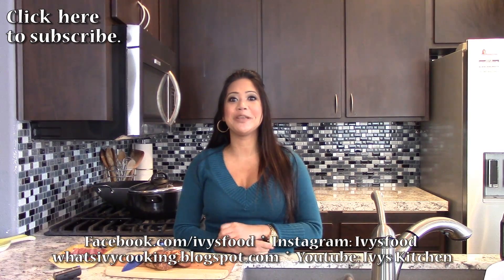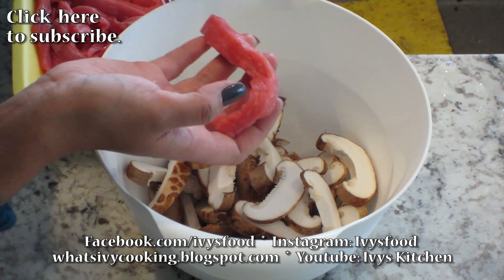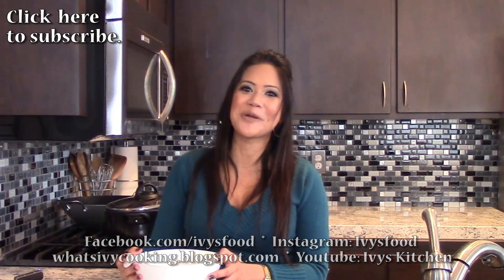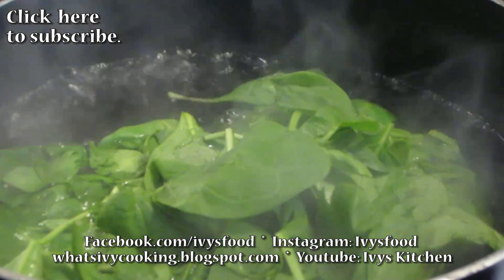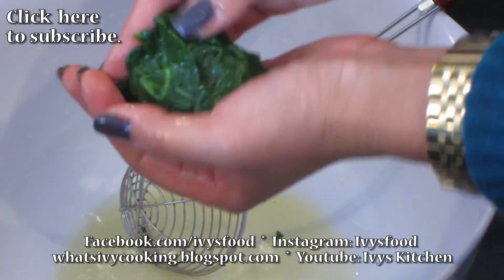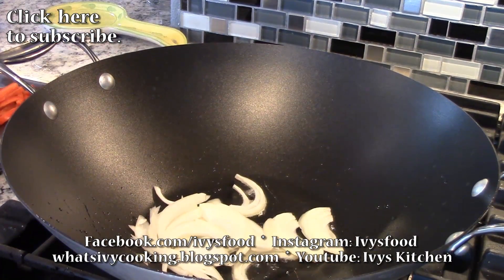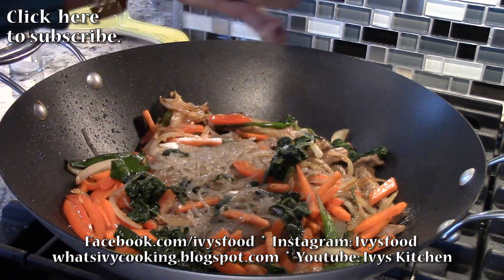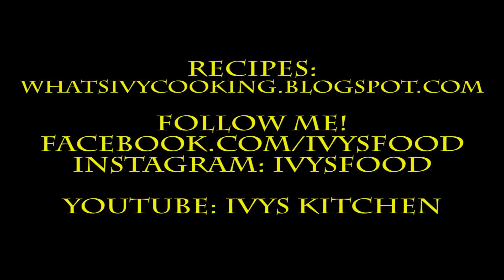Japchae (Korean Food)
Japchae is one of my favorite Korean dishes. It is Korea's version of the Filipino Pancit (video that I posted prior to this). Japchae is a stir-fried dish.  In this dish I use sweet potato noodles and various vegetables.  You can make this with chicken, pork, shrimp, or beef.  You can also leave the meat out and add extra mushrooms to keep it vegetarian.

Ingredients:
1/2 lb. of beef strips (¼” wide X 2″ long)
5 large shitake mushrooms cut into thin strips
3 garlic cloves, minced
1 1/2 tsp + *3 tsp of sugar (*Double the  marinade if needed)
3 tsp + 1/2 tbsp.,  + *2 Tbsp of low sodium soy sauce (*Double the  marinade if needed)
1 1/2 tsp + 1/2 tbsp. + *2 tbsp. of sesame oil (*Double the  marinade if needed)
1 large egg
1 small bunch of spinach leaves, washed and drained
9 oz  of  sweet potato glass noodles (dangmyeon)
2 green onions, cut  into 2″ long pieces
1 cup of yellow onion thinly sliced
1 medium carrot julienned cut
½ red bell pepper, cut into thin strips
 black pepper and salt to taste
vegetable oil

1. Marinate beef and shitake mushrooms with 1 garlic clove minced, 1 1/2 tsp. of sugar, 3 tsp of soy sauce, 1 1/2 tsp of sesame oil, and black pepper to taste. Mix ingredients together and let it marinade in the fridge for 30 minutes.

2. Prep vegetables as described above.

3. Blanch spinach in boiling water for 2 minutes (keep the boiling water because we are going to cook our noodles in the same pot). Rinse with cold water and drain off excess liquid, chop spinach, and marinate spinach with 1/2 Tbsp. of soy sauce and 1/2 a Tbsp. of sesame oil.

4. Cook sweet potato glass noodles according to package instructions.  Drain noodles and rinse with cold water.  The noodles will be very long.  You will have to cut the noodles with scissors for easier eating. Set aside.

5. Scramble an egg.  Heat a thin layer of oil. When oil is heated, add the egg and let the egg coat bottom of entire pan. Flip egg over. When egg is cooked on both sides, chiffonade the egg.

6. Heat oil in the wok. Saute yellow onions, garlic, and green onions. Season with salt.  Set aside.

7. Saute bell peppers and carrots until tender and set aside.

8. Saute the beef and mushroom mixture.  Once cooked thru, add the noodles to the pan with the vegetables.

9. Season the noodle and vegetable mixture with 3 tsp. of sugar, 2 tbsp. of soy sauce, 2 tbsp. of sesame oil, and ground black pepper. (Double the marinade if needed)

10. Garnish with egg and serve.

I love hearing from you so please give “Ivy’s Kitchen” credit, tag me on social media, comment, and ivyskitchen. Spread the love so others can enjoy my recipes. =)

Facebook.com/ivysfood

This video was intended for educational/inspirational purpose only. No copywriter infringement intended.